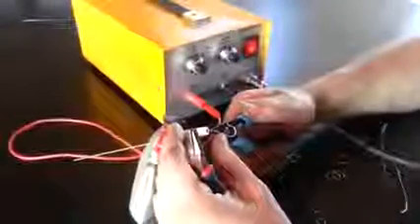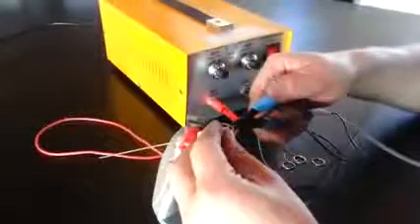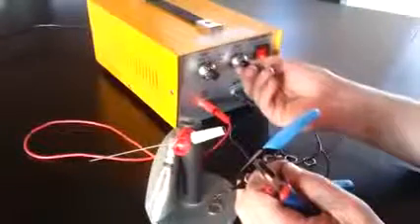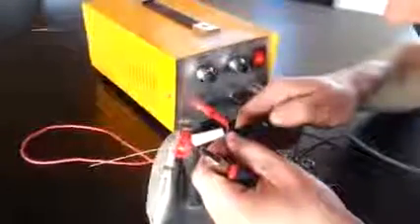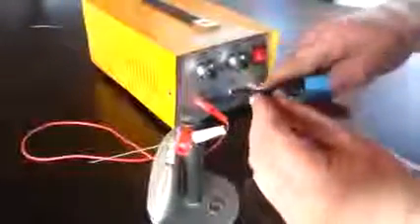Máy hàn điểm kỹ thuật hàn điểm, hàn bấm, hàn chập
Công ty Cổ Phần Máy và Thiết Bị Toàn Cầu -  Siêu Thị Máy Hàn Cắt chuyên cung cấp các sản phẩm:
- Máy hàn hồ quang AC, DC.
- Máy hàn TIG, MIG, MAG, CO2.
- Máy hàn Bấm, Hàn Lăn
- Máy hàn hồ quang chìm
 - Máy cắt Plasma, cắt NC
- Máy hàn lưới tự động và bán tự động
- Máy hàn nối, Hàn tiếp xúc.
- Trạm hàn 6 Mỏ.(Tổ hàn 6 mỏ)
Địa chỉ: Km2 Phan Trọng Tuệ - Thanh Trì - TP Hà Nội